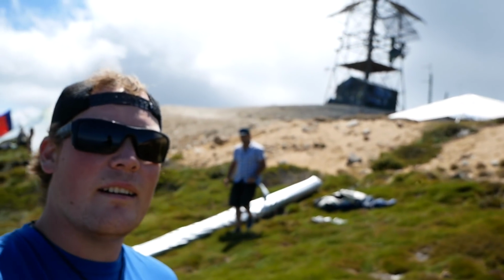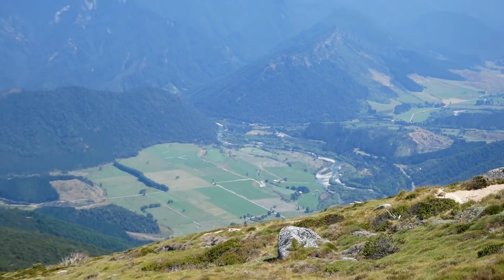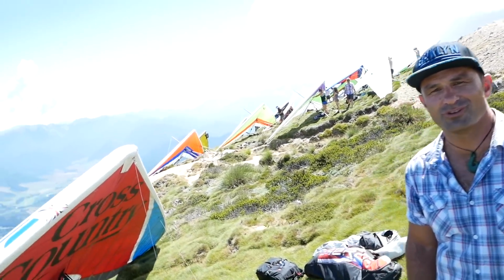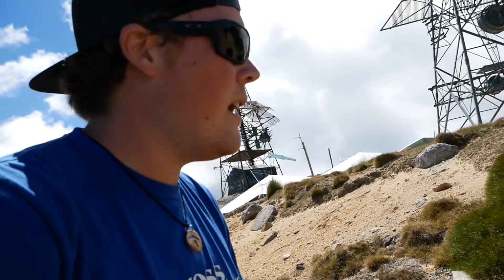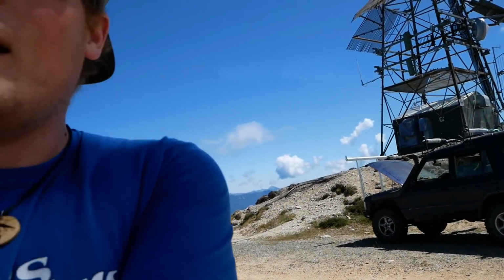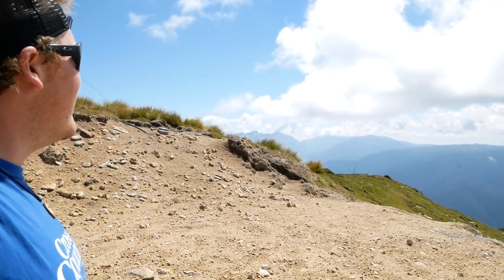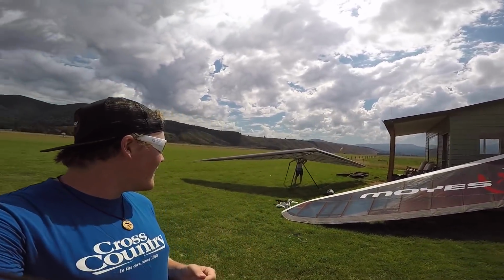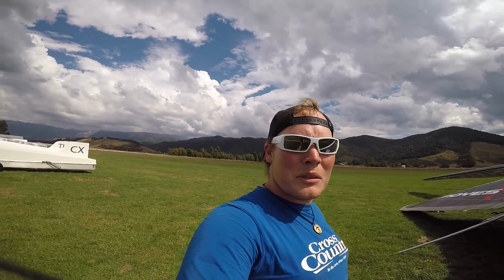New Zealand Practice Task, Getting lost in the clouds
The lost footage!

so here is the first day, just a little later than i would have liked.

side note, the new improved camera mount sucked. looked cool though. onto version 487